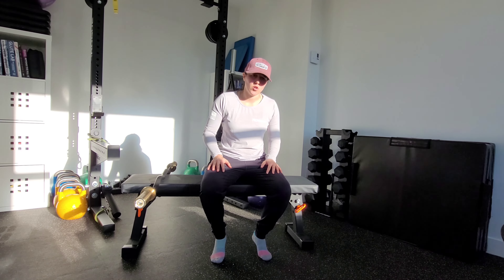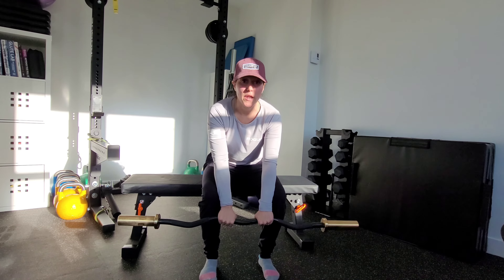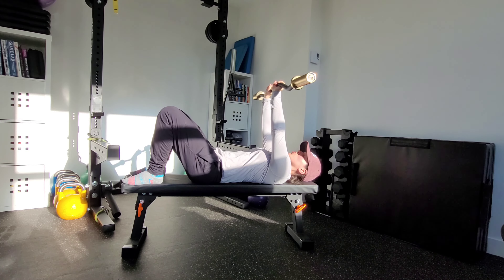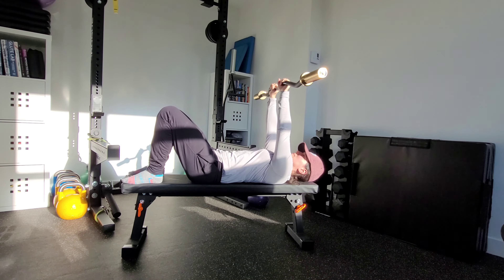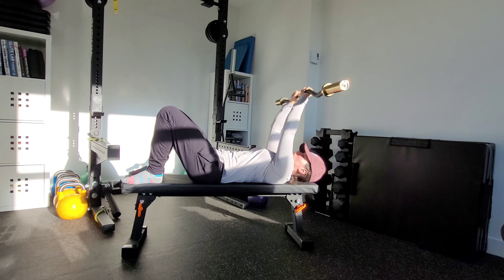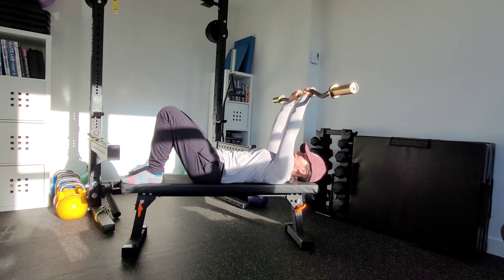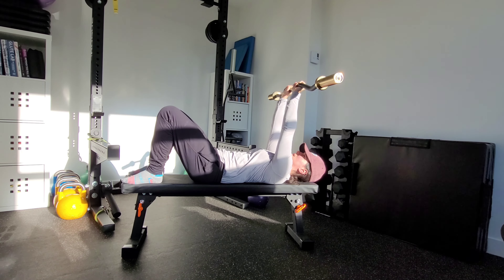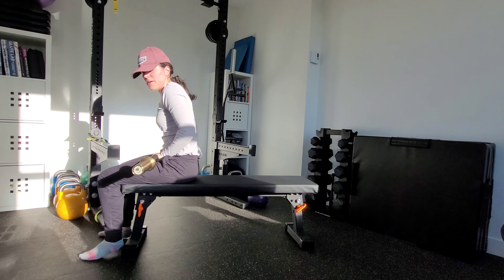EZ Curl Skull Crusher